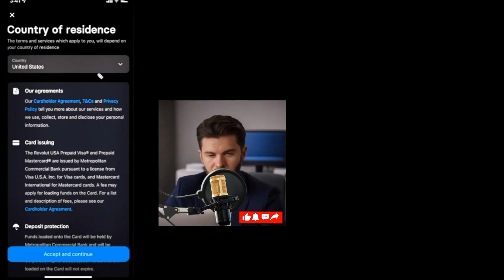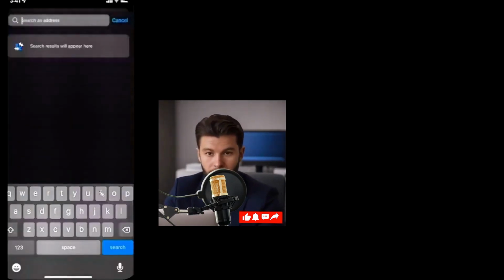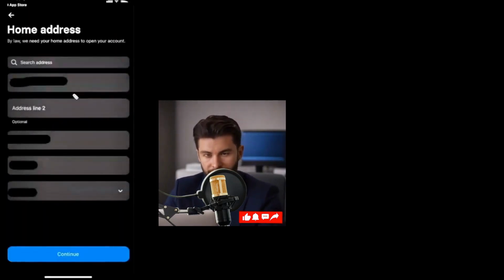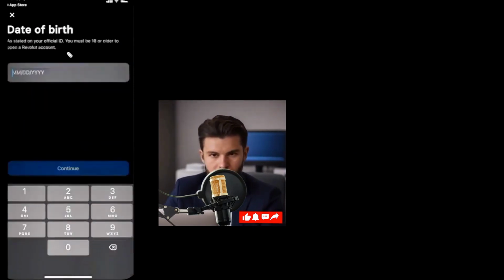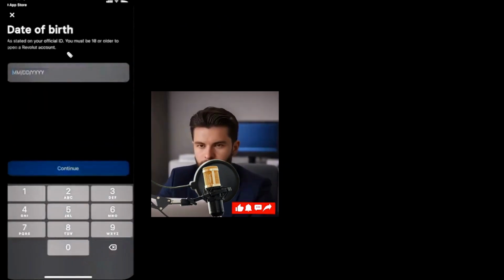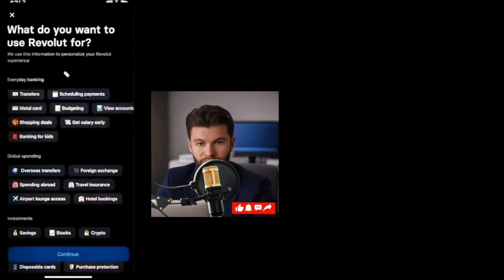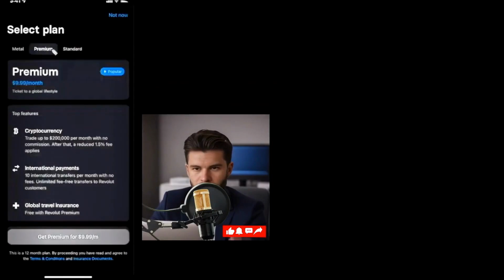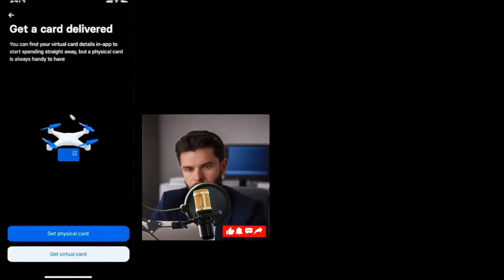How to Open a Revolut Account in 2025 – Full Guide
How to create a Revolut account for free? Full tutorial

How to open a Revolut account in 2025

In this video, I explain how to open a Revolut account.

How to open a Revolut account, Revolut, Revolut account, create Revolut account